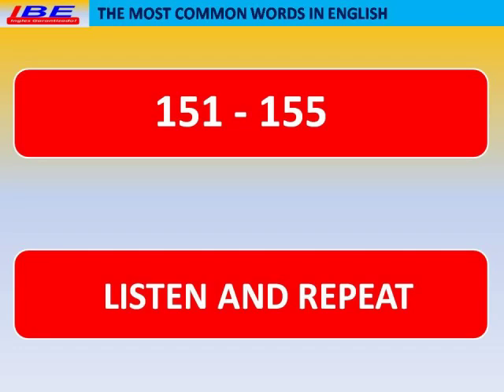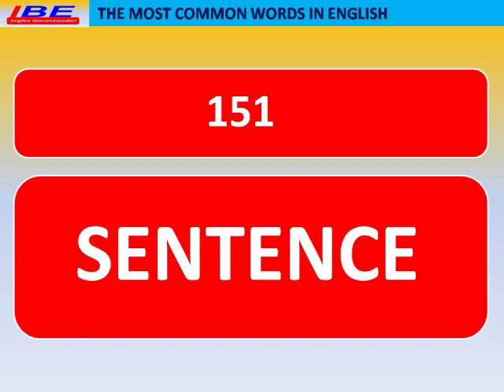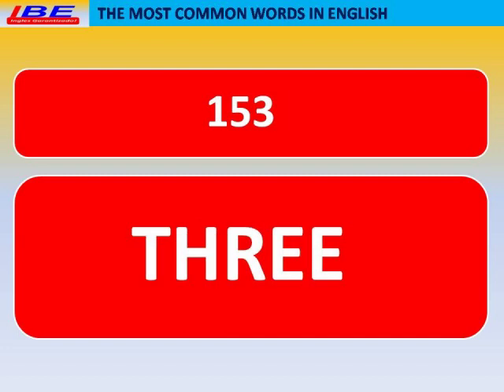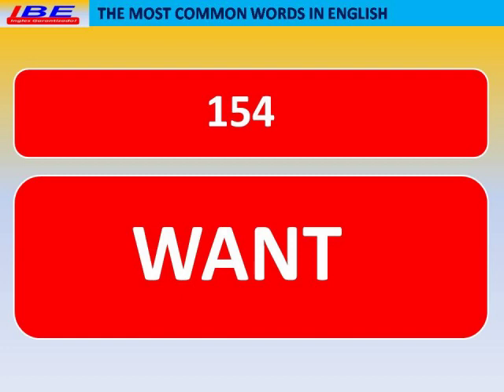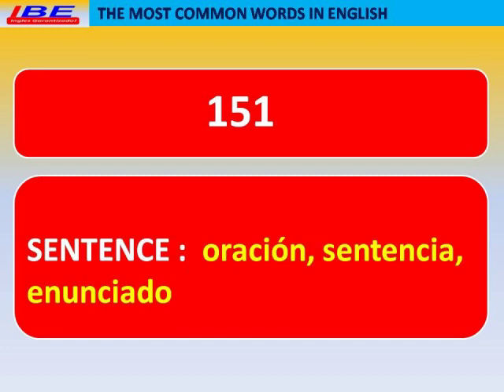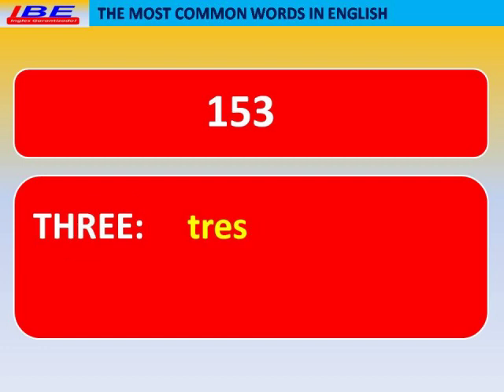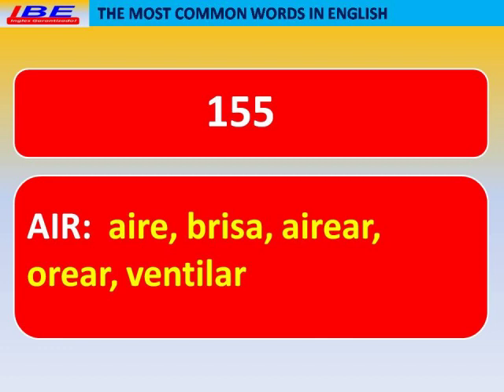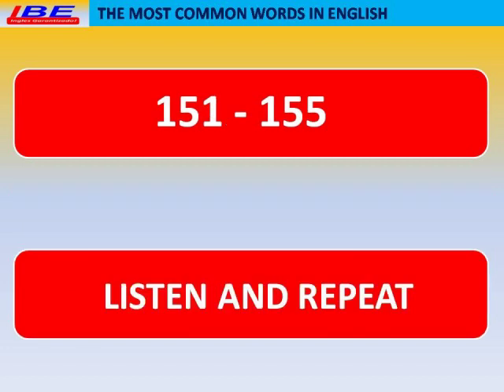Las palabras mas comunes del idioma Inglés 151 -155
Leccion de ingles las quinientas 500 palabras mas comunes en ingles de cinco 5 en cinco 5.

Instructor dela escuela de ingles IBE ingles garantizado de Culiacan Sinaloa presenta las 500 palabras mas comunes del idioma ingles de 5 en 5.

IBE english language instructor presents the 500 most common words in english in sets of 5.

english ingles tutorial vocabulary most common words educational learn speak talk lesson leccion habla conversation pronunciation pronunciacion escuela instituto academia universidad colegio extranjero estudia aprende school college university abroad study online teacher lessons free tube teachers students language tutorials resources
Instructor de Ingles de la escuela de INgles de IBE da tutorial de time stress del idioma ingles

aprende inglés facil y rapido
metodo personalizado
conversacional e individual
escuela de ingles online

featured english speaking practice
lecciones de inglés
small talk
cursos de inglés
clases de inglés
aprende inglés y viaja,
learn english and travel,
travel english,
abroad, extranjero, vacaciones vacation
hotel,fun,diversion,restaurant
Las palabras mas comunes del idioma ingles